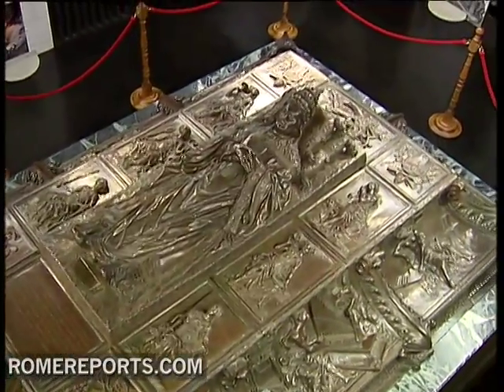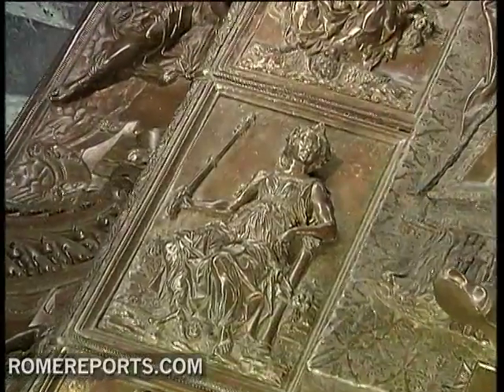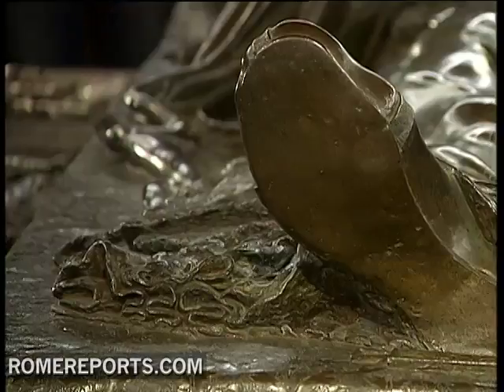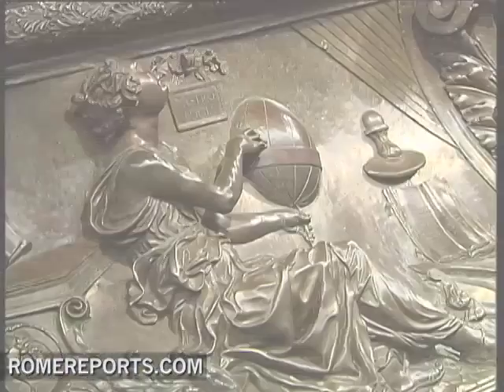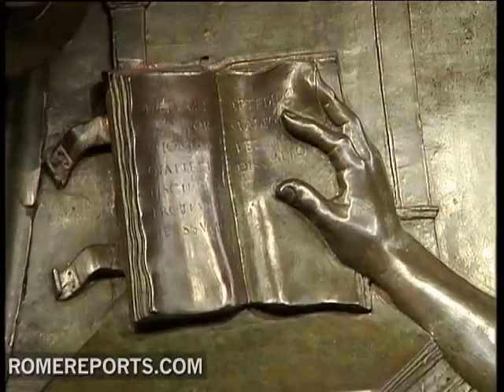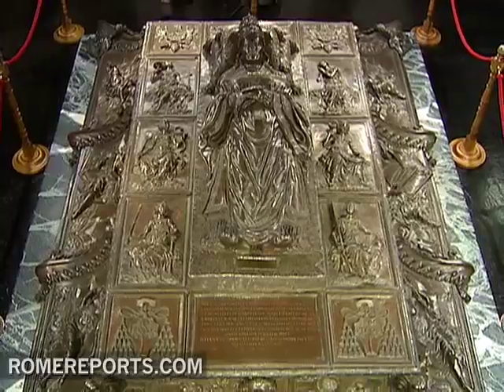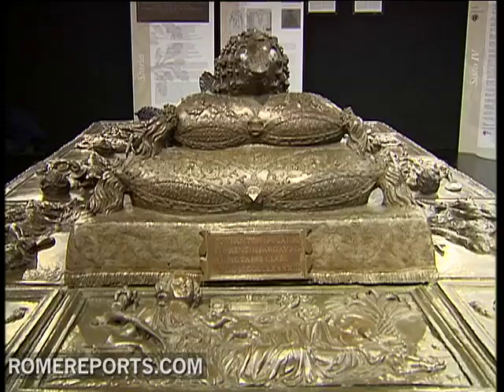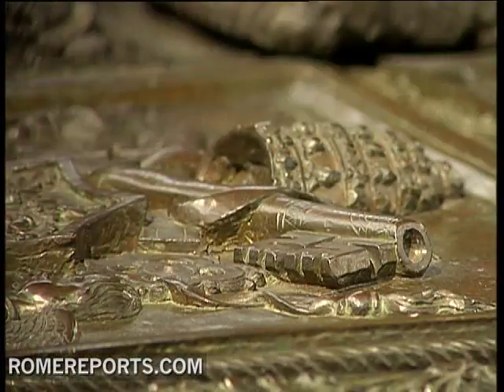The Churchs most spectacular papal tomb restored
In the history of the papacy, this bronze tomb is one of a kind, it was made in 1484 for Pope Sixtus IV. The most important Italian sculptors of the time, Antonio del Pollaiolo, took nine years to finish it. Yet it was never used for as a tomb.

Sante Guido
Restorer
Pope Sixtus IV was a Franciscan and he wanted to be buried in a simple tomb in the earth. But it was his nephew Cardinal Giuliano ella Rovere, or Pope Julius II who had this lovely but expensive tomb made.

Around the popes figure, the artist carved the seven cardinal virtues. He also carved the ten allegories of Art and Sciences, including astronomy, philosophy and dialectics at the base of the monument.

Thanks to the restoration, which lasted two years, restorers discovered the artists challenges, who was not comfortable doing large-scale work. The first two he created, Rhetoric and Grammar, are very different from the last two, Philosophy and Theology.

Sante Guido
Restorer
"The artist sculpted all the elements that humanists had placed at the centre of culture during those times, cause the Pope was very cultured and sensitive."

Next to the sculptures, the artist added two panels. The one that sits at the popes feet tells the life of the pontiff. The other, under the head of Sixtus IV, has his signature. In addition, the sculptor also carved oak branches, which identified the family of the Pope.

The monument, which is also known as the bronze Sistine Chapel can be seen at St. Peters Basilicas Museum.

PVB
FF
-WP - .